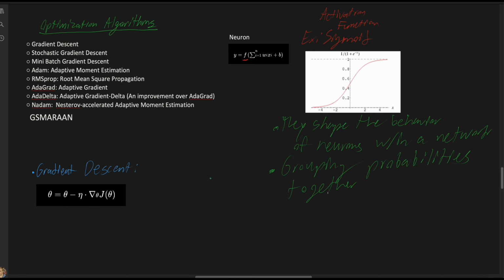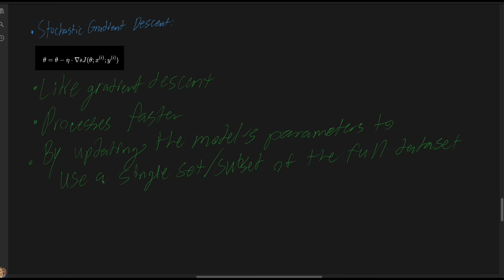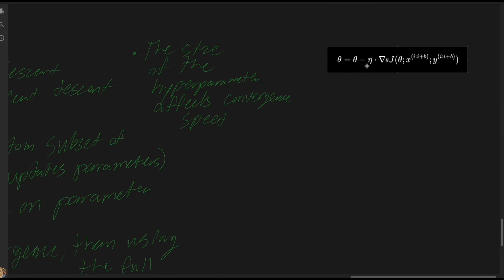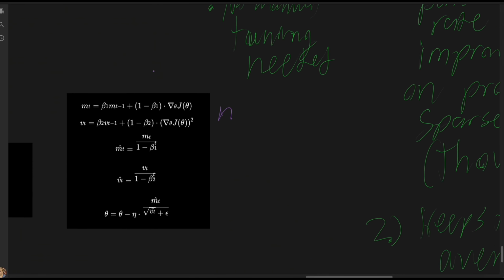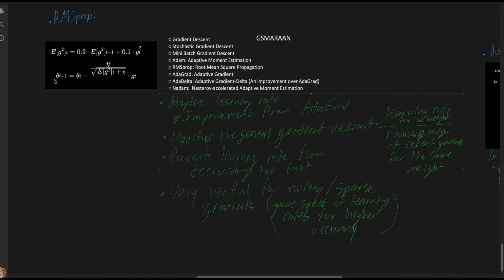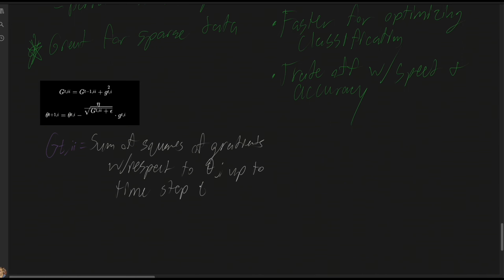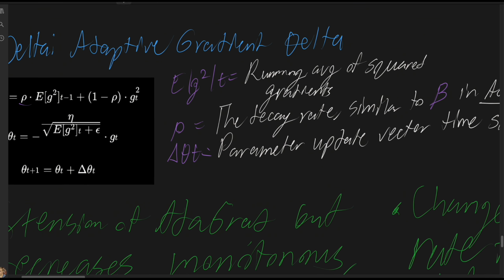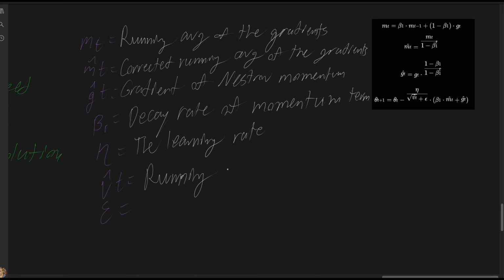Deep Learning Lesson 2.3: Optimization Algorithms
Hello Everyone,
Here is this is Deep Learning Lesson 2.3: Optimization Algorithms. If have any questions below feel free to put them in the comment section. Thank you!

Best,
Gunnar